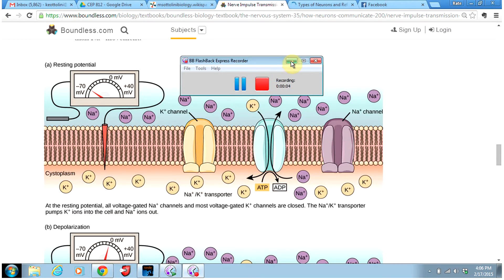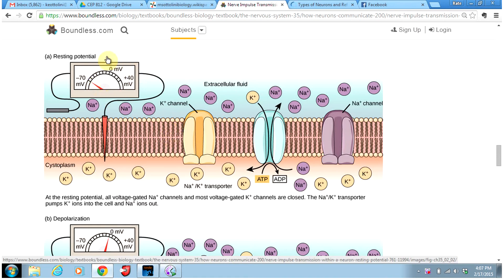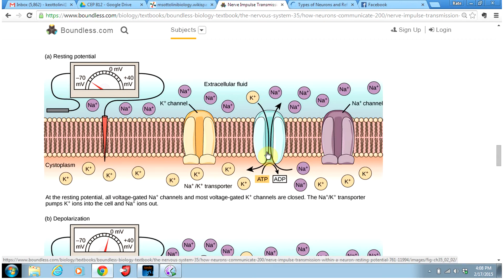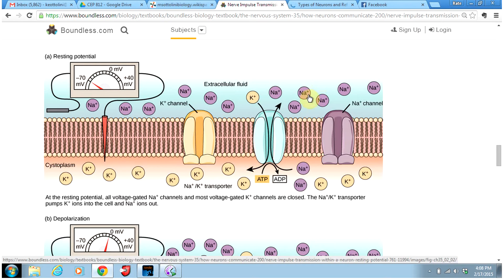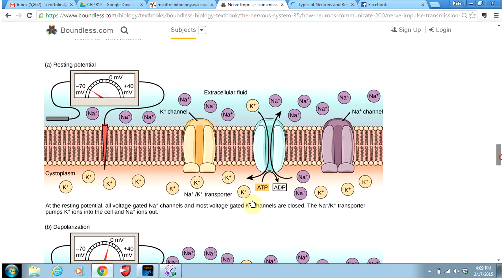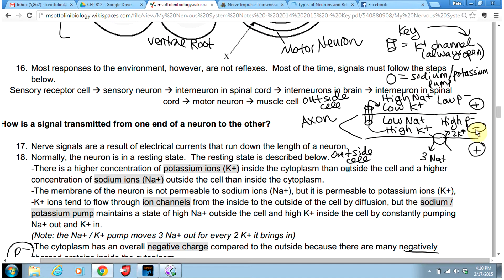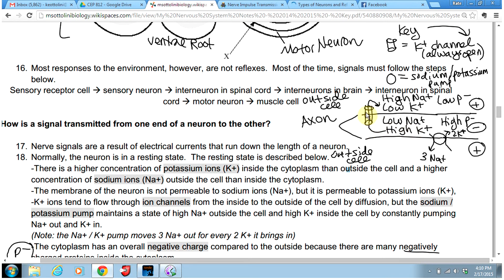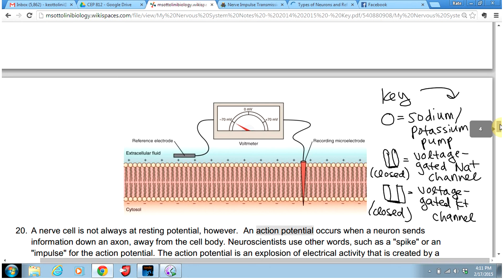Resting Potential in Neurons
For My AP Biology Students